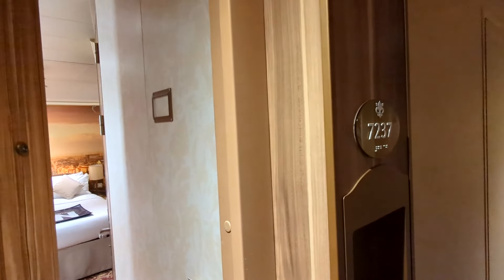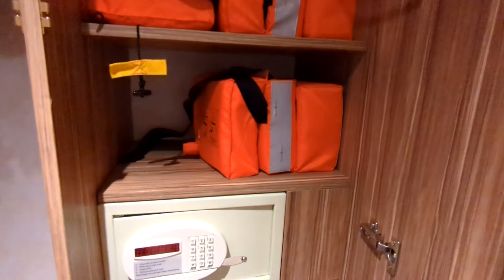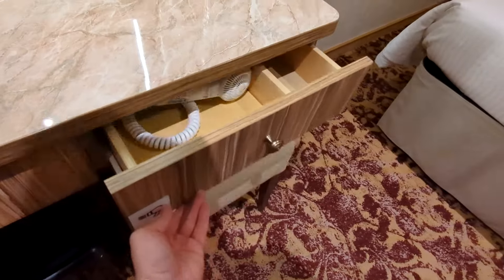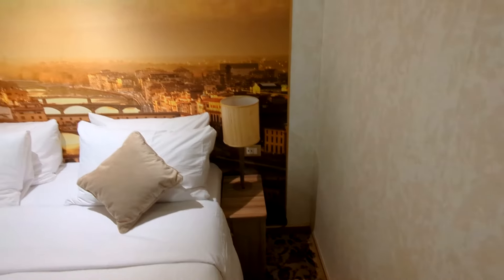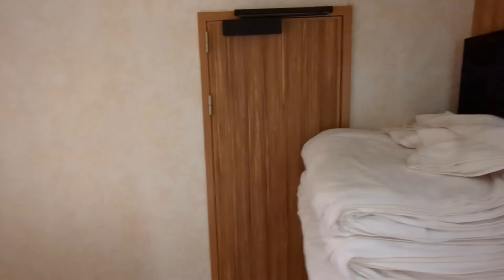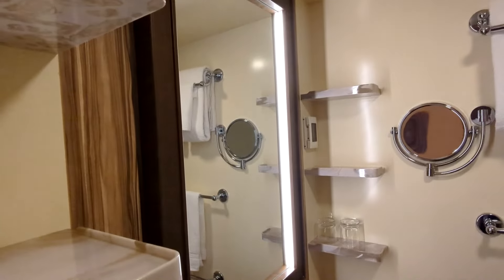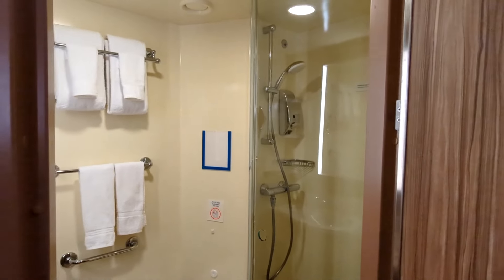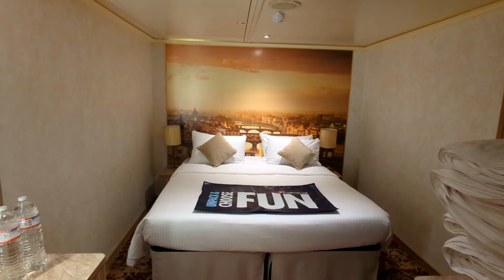Carnival Firenze Interior Category 4E Cabin Tour April 2024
Cabin #7237

Now sailing from Long Beach, CA!!  Check out the newly named Carnival Firenze. Similar to the Vista-class Carnival ships, with a fun Carnival Italian flair.   See this Ocean Suite cabin but with Fun Italian Style™!